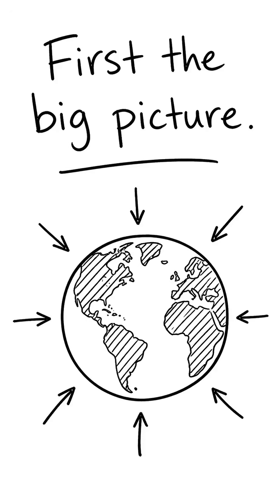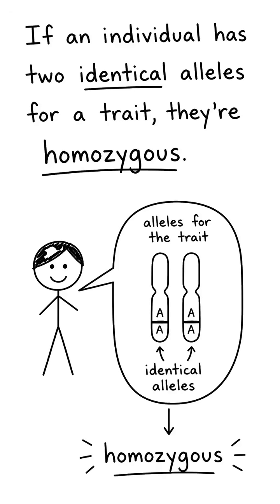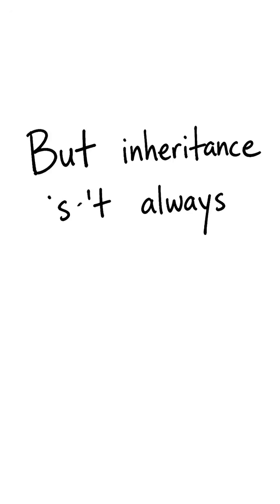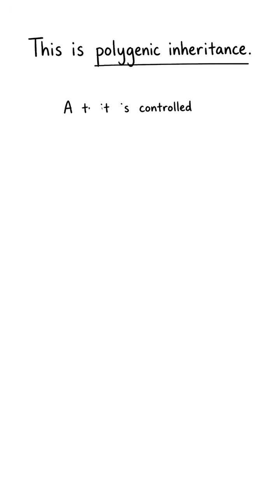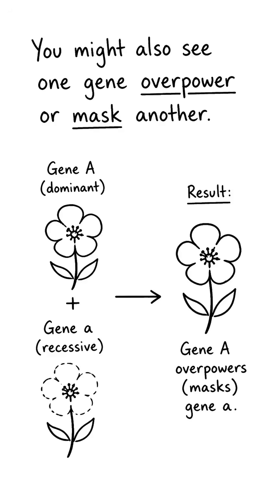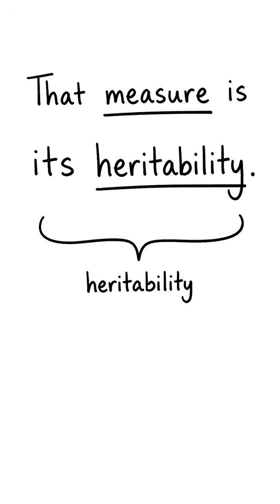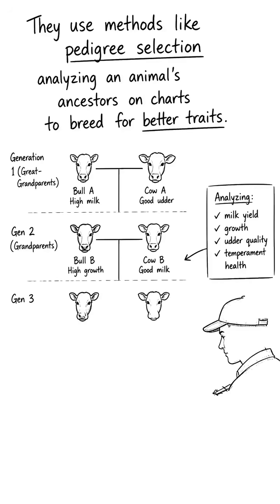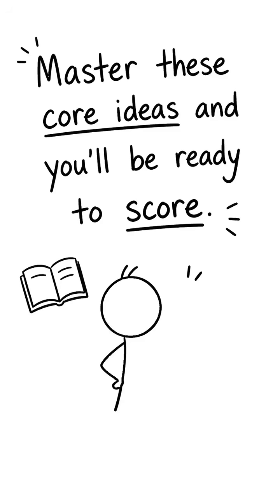Inheritance Patterns and Mutation in Agricultural Sciences P2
Easy Marks on Inheritance Patterns and Mutation in Agricultural Sciences P2!**

Let’s dive into how to score easy marks on the crucial concepts for your upcoming June exams, focusing on the pattern of inheritance, prepotency, atavism, variation, and mutation!

1. **Quantitative Inheritance**: This involves genetic traits that lead to a range of phenotypes. Remember, the key to phenotypic variation is **Quantitative traits**!

2. **Sex-linked Characteristics**: These traits are controlled by genes on sex chromosomes. For example, XhY shows a **sex-linked** inheritance pattern.

3. **Heterozygous vs. Homozygous**: A heterozygous individual has different alleles, meaning the correct term to watch for is **Heterozygous**! Homozygous refers to identical alleles.

4. **Law of Segregation**: This law explains how two alleles separate during gamete formation, giving each gamete one allele. Don’t forget, **segregation** is the term for this!

5. **Heritability**: This is the extent to which traits are determined by genes. Both **Heritability** and **Inheritability** are critical terms; know them well!

6. **Polygenic Inheritance**: Think of traits like the length of goat mohair—it's influenced by multiple genes, where each additive allele affects the phenotype.

7. **Incomplete Dominance**: This occurs when the blend of traits from both homozygous parents creates a unique phenotype. If you see intermediate traits in F1 offspring, look for **Incomplete Dominance** in the answer choices!

8. **Mutagenic Agents**: These can be physical, like radiation, chemical, such as colchicine, or biological, like bacteria. Be prepared to identify examples!

9. **Epistasis and Prepotency**: Here’s a twofer! **Prepotency** indicates the superiority of one gene over others, and relates closely to **Epistasis**, affecting how traits interact.

10. **Mutations**: Remember, any sudden change in an organism’s DNA is termed a **Mutation**!

11. **Selection Methods**: Farmers often use **pedigree selection** to enhance traits by analyzing the quality of ancestors.

12. **Atavism in Traits**: This refers to traits reappearing after being absent for generations, often linked to **Polygenic inheritance**.

Finally, let’s wrap it up with key takeaways:
- **Heredity** is all about passing traits down generations.
- **Variation** signifies the differences among individuals, influenced by genetics and environment.
- Familiarize yourself with pedigree charts—they're crucial for understanding inheritance patterns and phenotypic expressions like coat color in goats.

Master these terms and concepts, and you'll be ready to tackle those definition and application questions with confidence! Good luck with your studies!

Script

Collapse Script
Your agricultural science exam is coming up, and those questions on inheritance and mutation are a goldmine for easy marks, if you know what to look for. Let’s cut through the noise and lock in the key concepts.

First, the big picture. **Heredity** is simply the passing of traits down through generations. The differences you see among individuals? That’s **Variation**. Now, let's zoom in on the alleles. If an individual has two identical alleles for a trait, they're **homozygous**. If the alleles are different, they're **heterozygous**. Remember that. During reproduction, these allele pairs split up, which is Mendel's